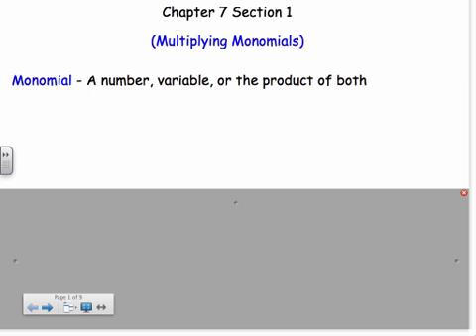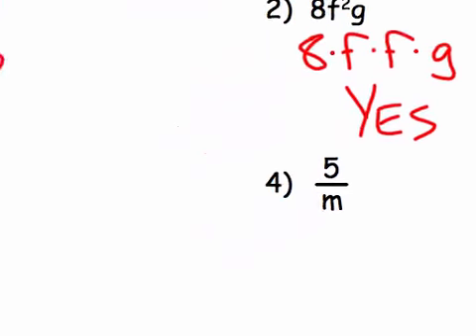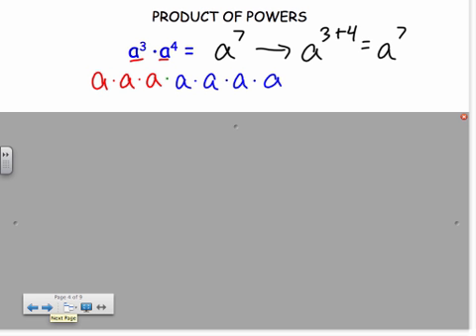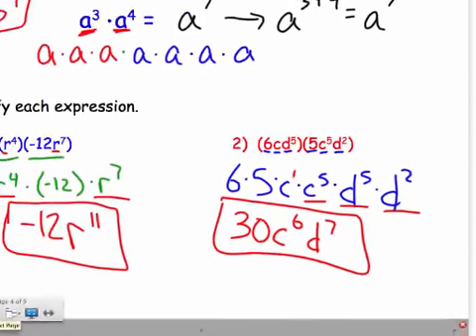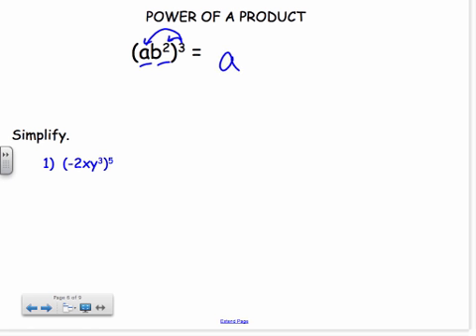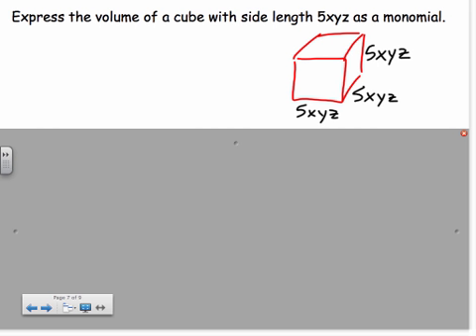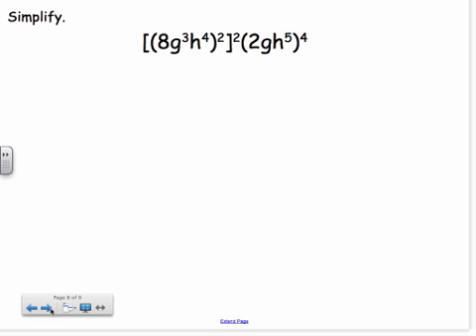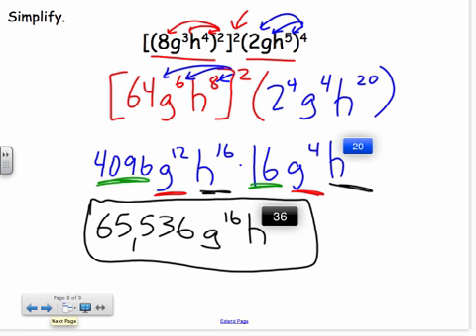Algebra I - Multiplying Monomials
Algebra I lesson over Multiplying Monomials